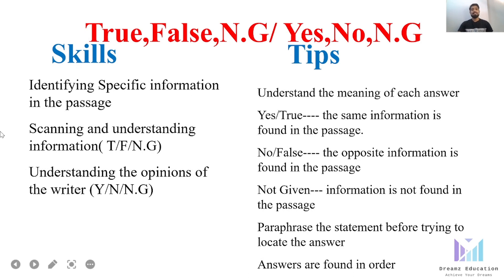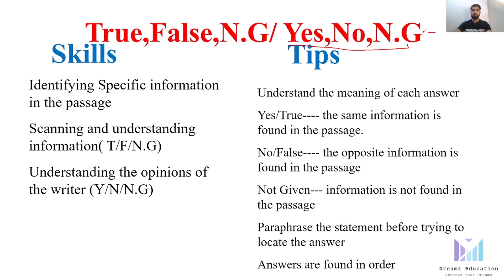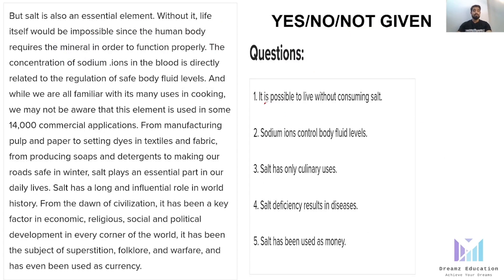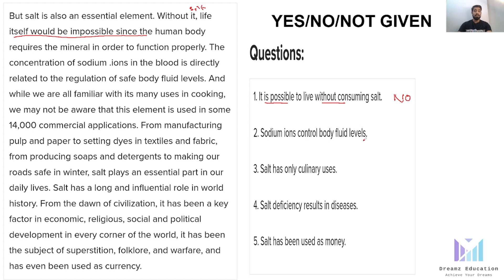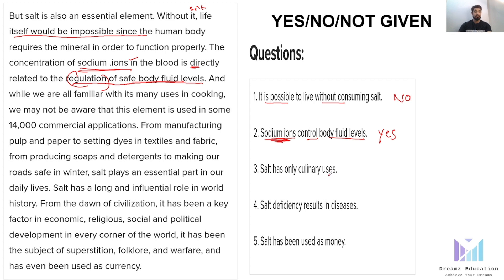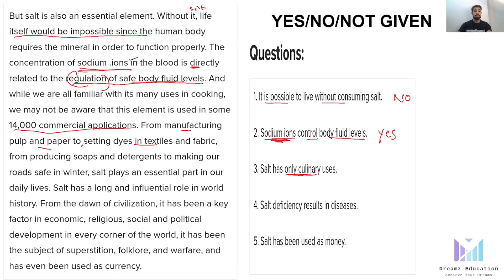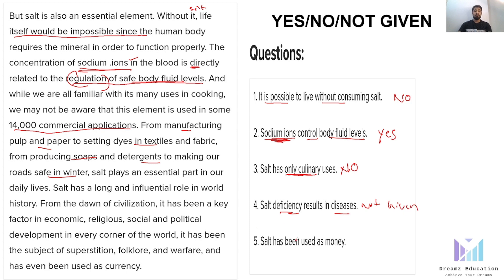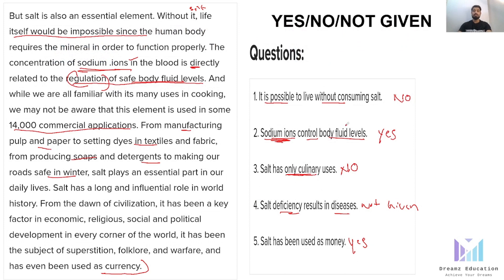IELTS Reading Tips-YES/NO/NOTGIVEN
This video gives the details of finding answers to YES/NO/NOT GIVEN type of reading questions, to learn more about the methods click the